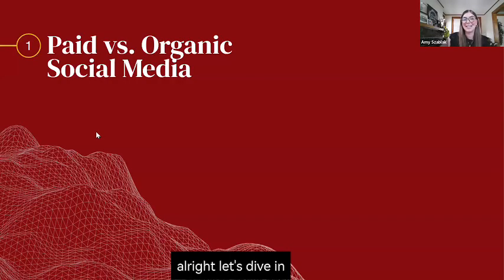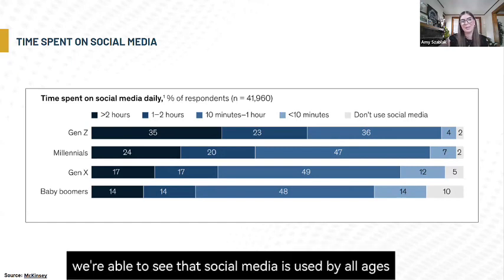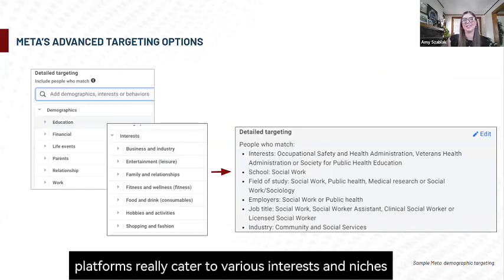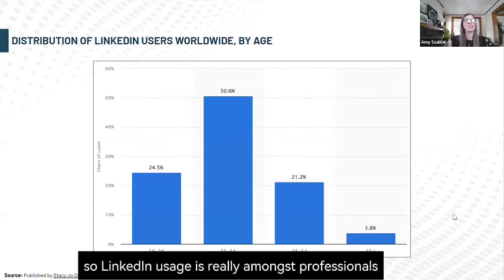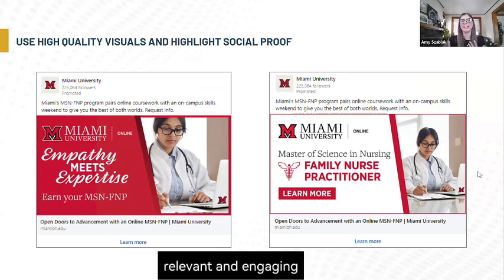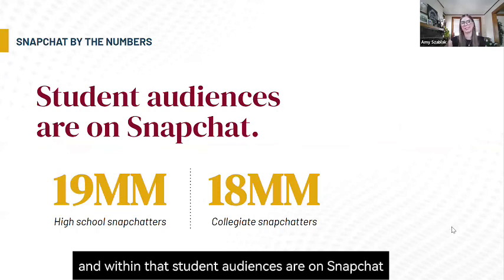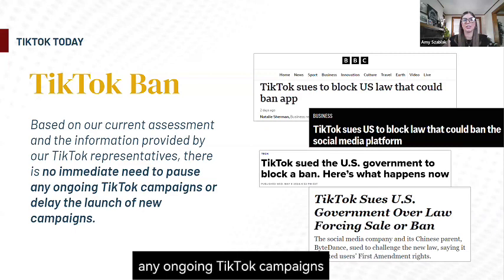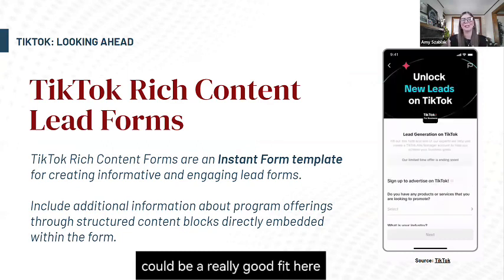Mastering Social Media Marketing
Gain insight into the multifaceted world of social media with Social Media Marketing: Strategies, Channels, and Campaign Excellence, providing participants with an understanding of the foundational principles and latest trends shaping today's social media landscape. This engaging session explores key platforms such as Meta, LinkedIn, TikTok, and Snapchat, delving into their unique functionalities and strategic approaches for effective marketing. With a focus on adaptability and innovation, attendees will gain valuable insights into navigating the ever-changing dynamics of social media and how to reach the audiences you seek.